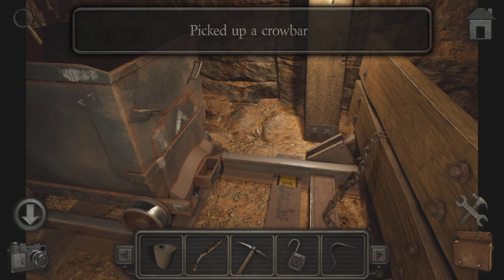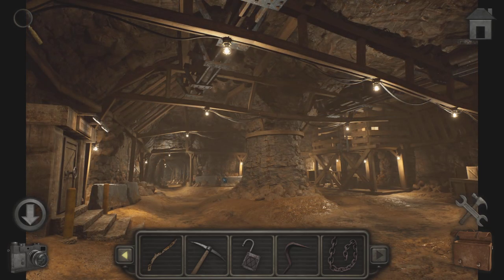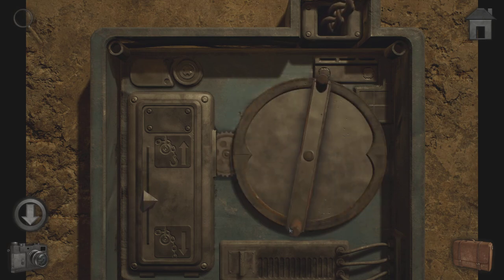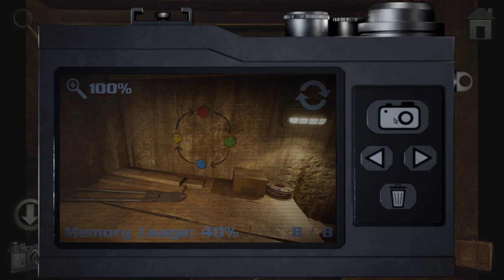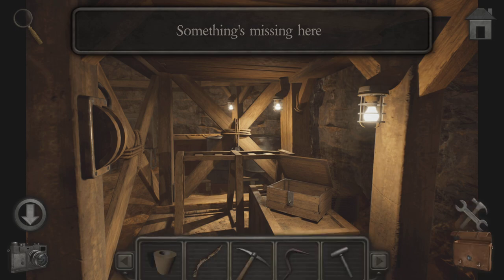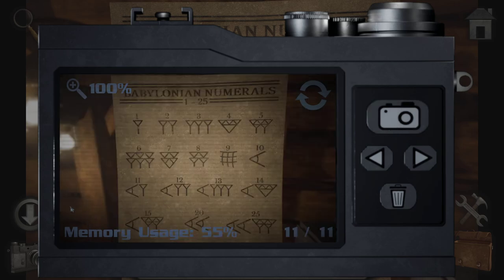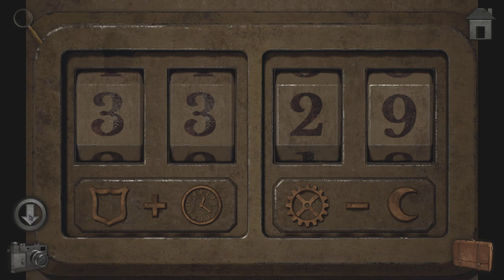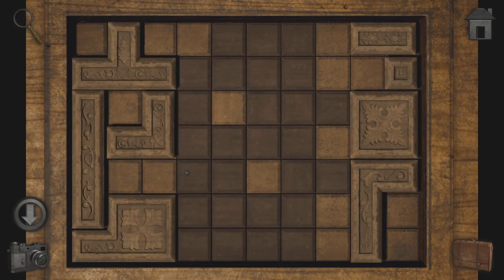meridian 157 Chapter 2 Ep 2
Meridian 157 Play Through